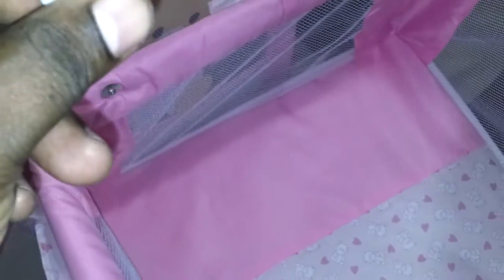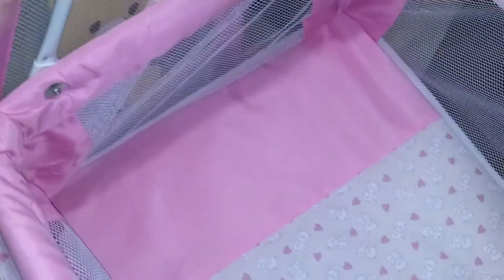Baybee Cradle D01 Fitting Video